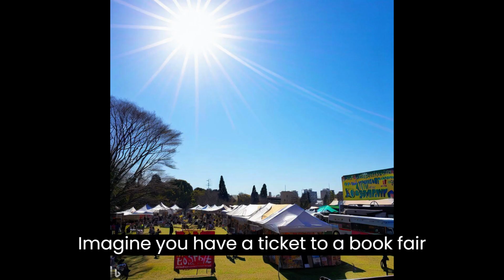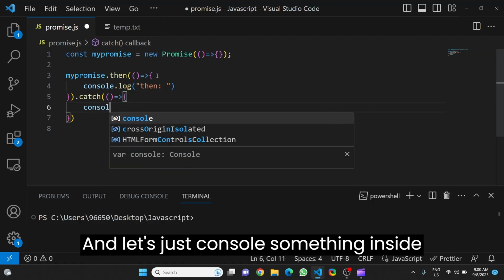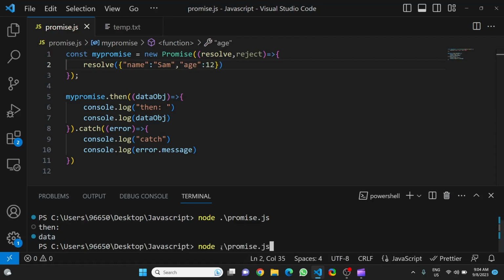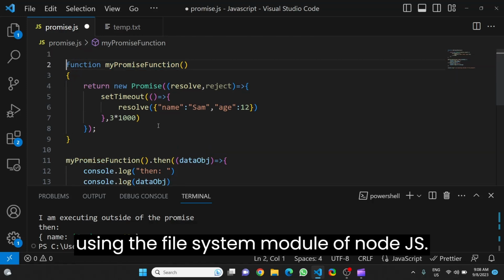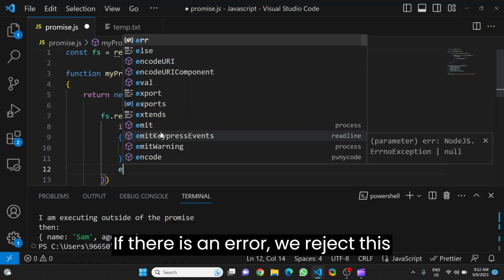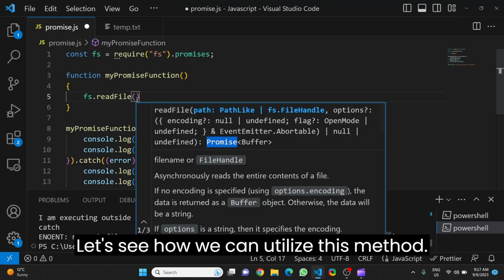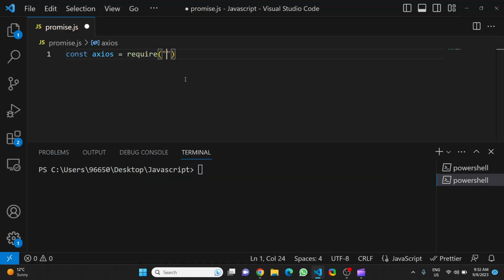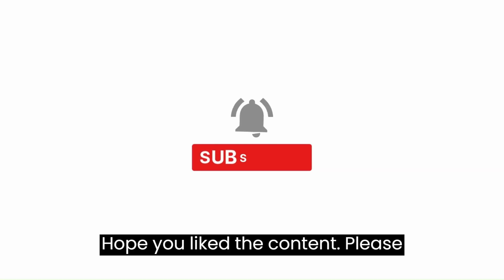JavaScript Promises | Digestible Overview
🎉 Ready to embark on your journey into JavaScript Promises? Join us in this beginner-friendly tutorial as we unravel the magic behind asynchronous programming!

00:13 - Ticket Buying Analogy for Promises
01:04 - Transitioning from Analogy to Promise in Javascript
01:22 - Simple Code Example to understand Promise
04:00 - Using setTimeout with Promises
05:35 - Reading file with Promises - fs module
08:45 - Reading file with Promises - fs.promises module
10:16 - Reading RSS feeds using axios library - Real world example of promises

📚 Analogical Approach: We begin by likening Promises to booking tickets for an upcoming event, making it easier to comprehend their purpose and functionality.

🛠️ Practical Learning: Dive into coding with us as we create and work with Promises from scratch. This hands-on experience ensures you grasp the core concepts effortlessly.

📁 Simplified File Operations: See how Promises simplify file handling in Node.js with 'fs.promises.' We'll break down complex file read operations into manageable steps.

🌍 Real-World Integration: Watch Promises in action as we fetch live news from BBC RSS feeds using Axios. You'll witness how Promises make asynchronous data retrieval a breeze.